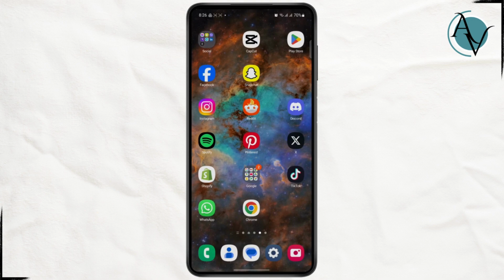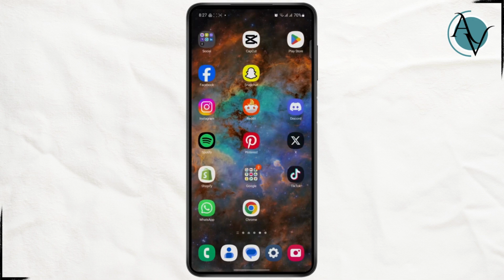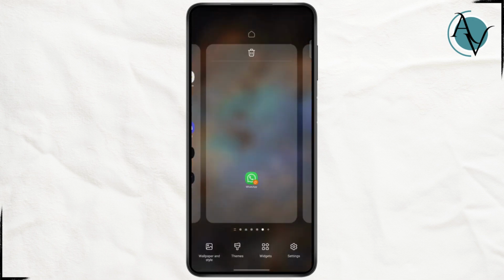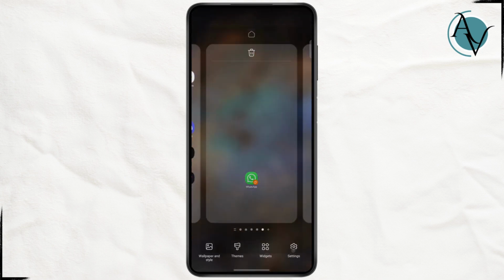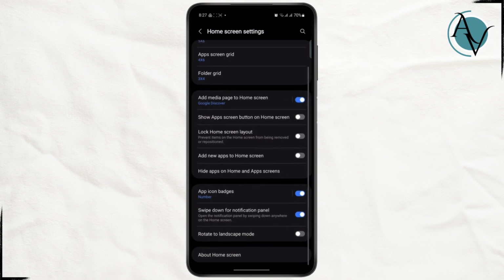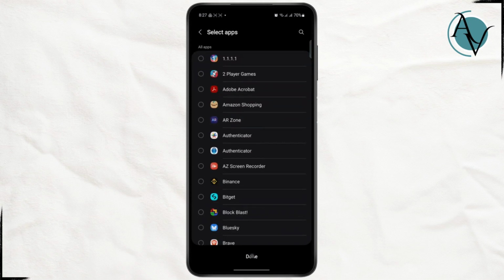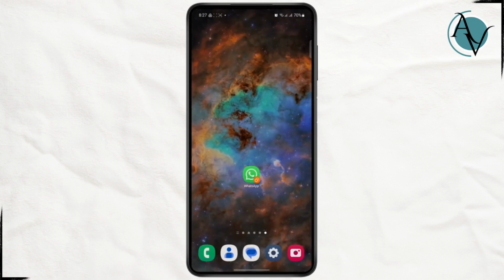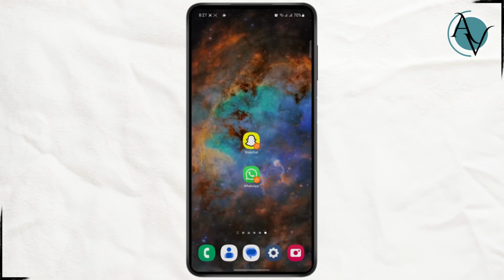How to Unhide Apps on Android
Learn how to unhide apps on your Android phone with this step-by-step guide. Whether you've accidentally hidden apps or just need to retrieve them from your home screen, this tutorial will walk you through the process to unhide apps on Android devices without disabling them.

In this video, you'll discover how to unhide apps on Android, including how to do it without needing a third-party app or any complex steps. We'll also cover how to hide and unhide apps effectively on your Android phone.

0:20 Step 1: Finding Hidden Apps on Your Android
0:45 Step 2: Unhiding Apps Without an App
1:00 Step 3: Hiding and Unhiding Apps on Android